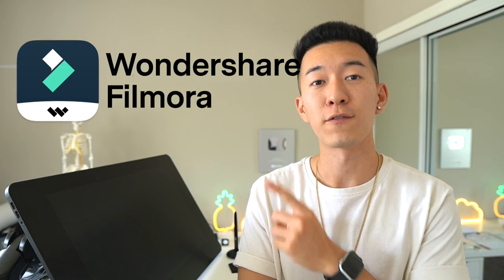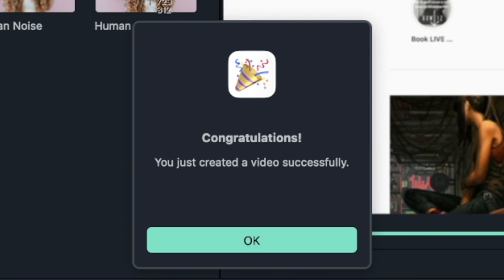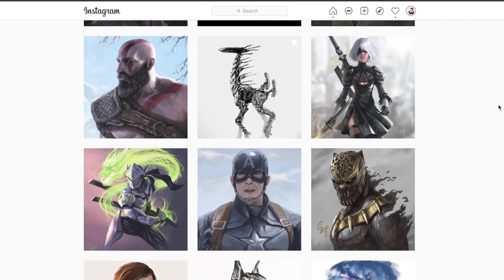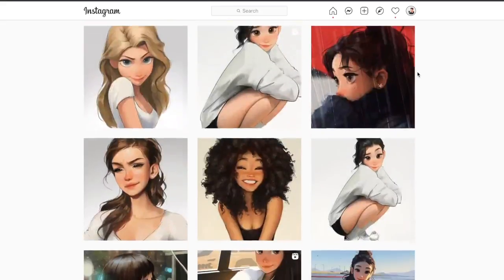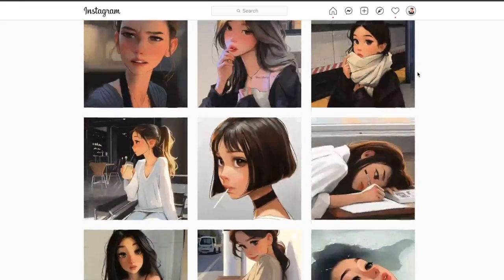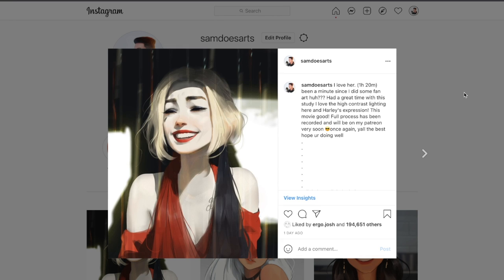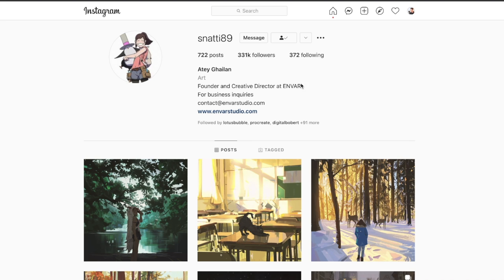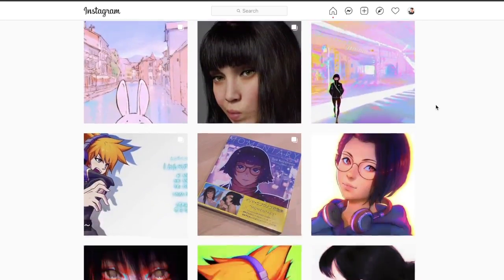You want to be an INSTAGRAM ARTIST?